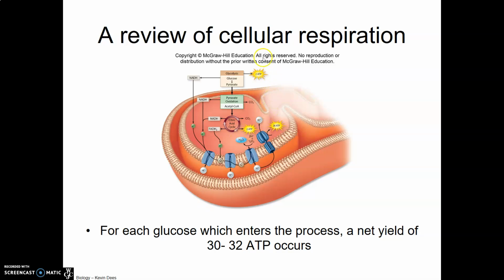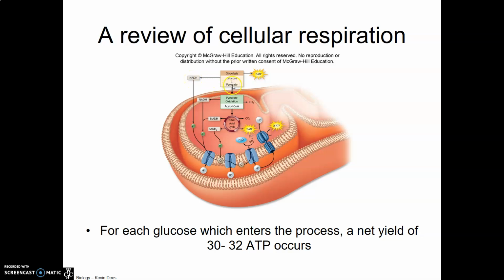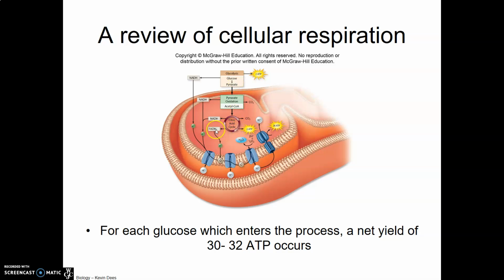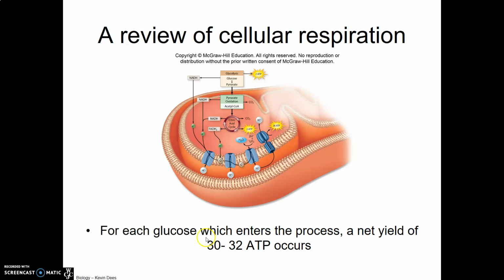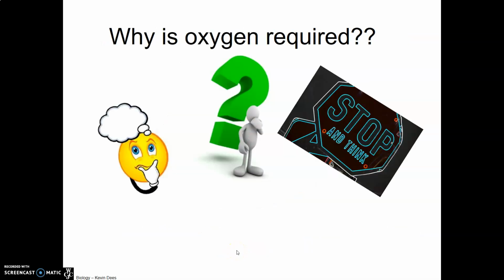Chapter_7_part_f_summary